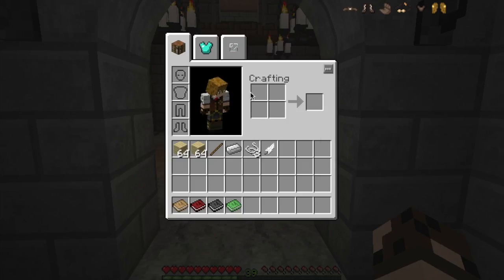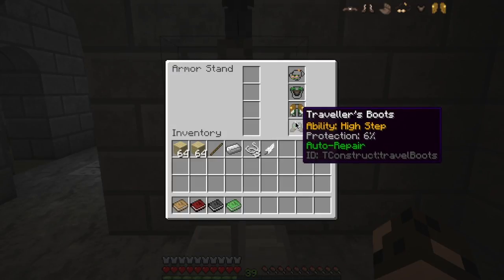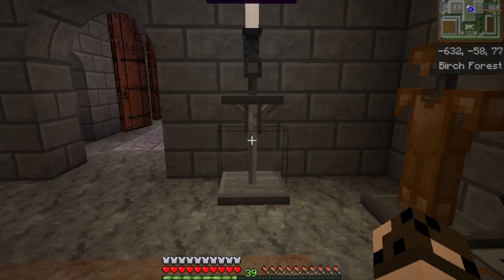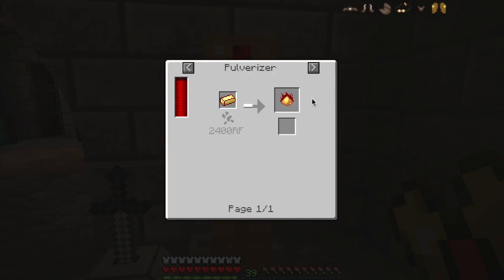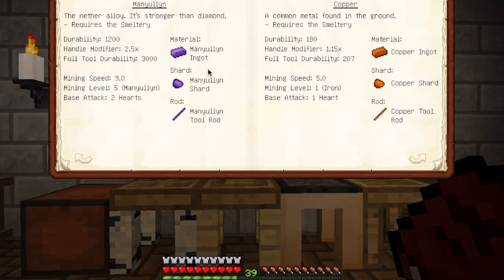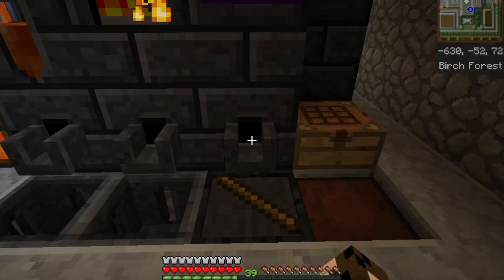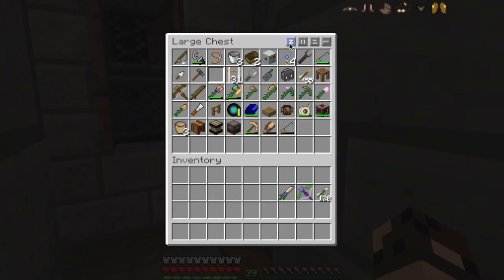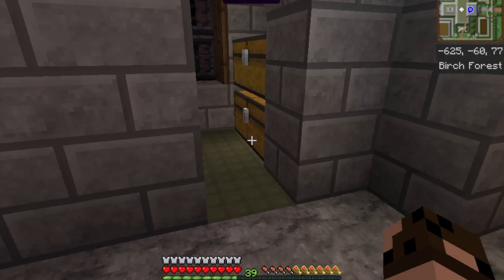Let's Play Series 1, Part 6 — Getting ready for the Nether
This video walks through how I get ready for dangerous adventures!  From making Tinker's construct armor and weapons to using Spice of Life's food storage containers, I walk through all the gear I bring with me.